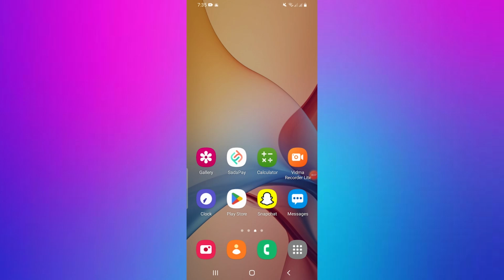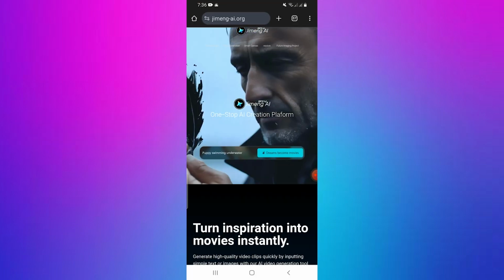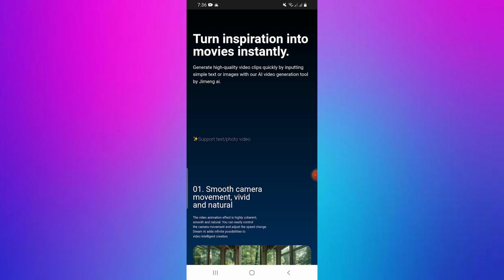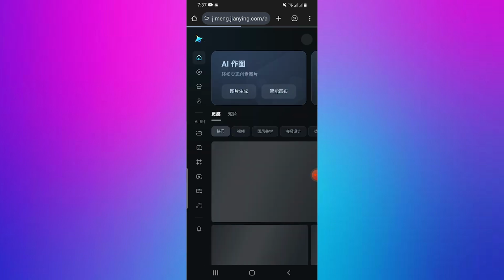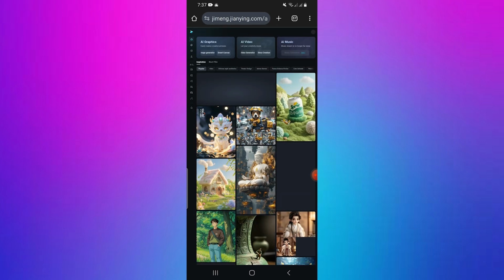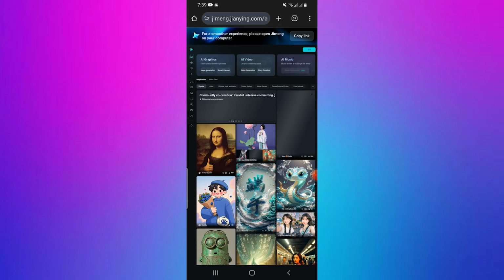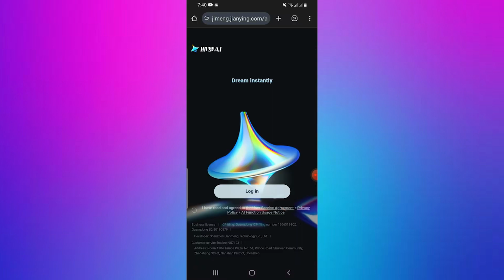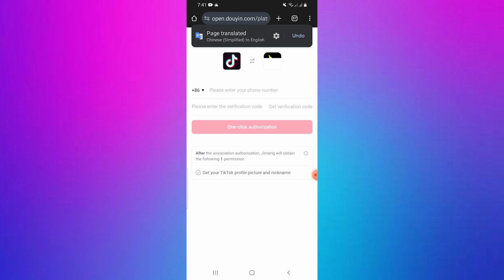How to Generate a Video with Only Text on Jimeng AI (EASY GUIDE) [2024]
How to Generate a Video with Only Text on Jimeng AI (EASY GUIDE) 📹✨

Learn how to create stunning videos using just text with Jimeng AI! In this step-by-step guide, we'll show you how easy it is to turn your ideas into professional videos in minutes. 🚀

Discover the power of AI tools, save time, and enhance your content creation game effortlessly. Whether you're a beginner or an experienced creator, this tutorial is perfect for anyone looking to simplify video production. 💻✅

👉 Get ready to transform your text into captivating visuals with Jimeng AI today!